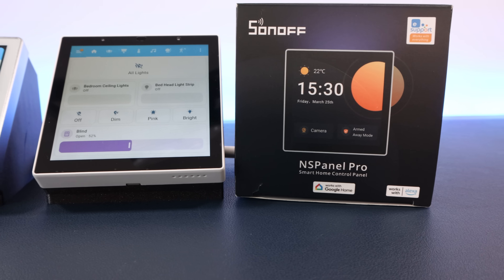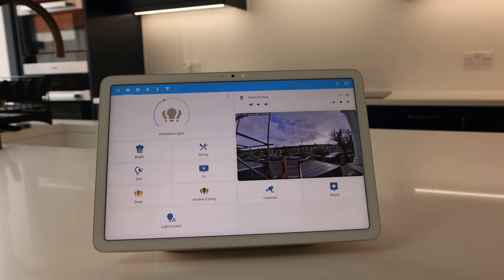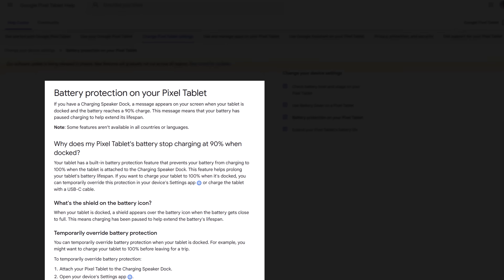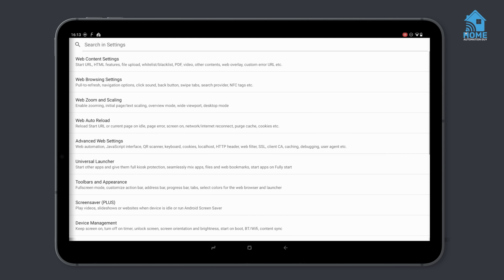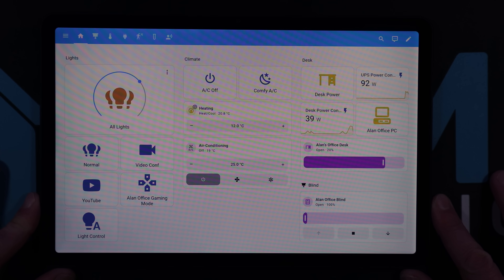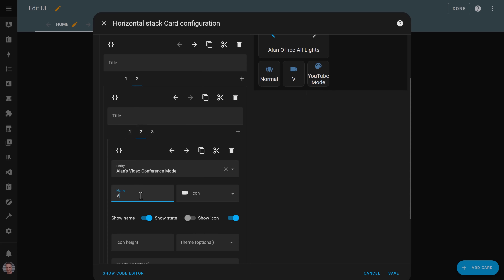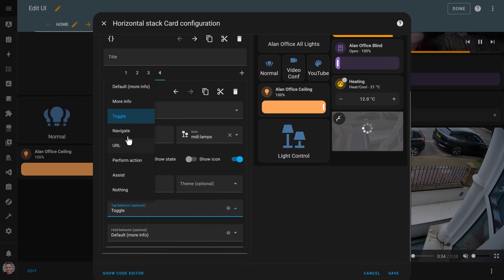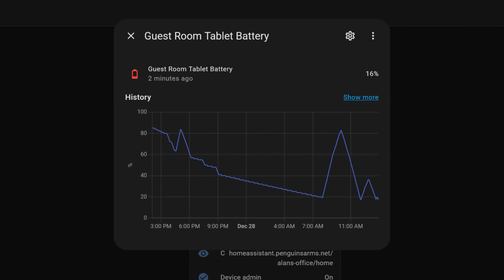Android Home Assistant Dashboards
Android Tablets are a great way to display Home Assistant dashboards around the house.